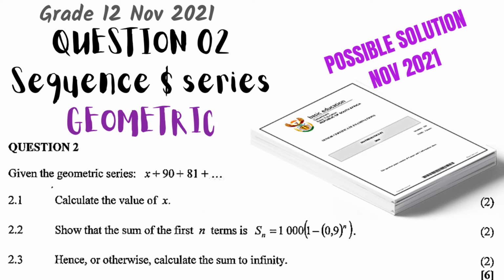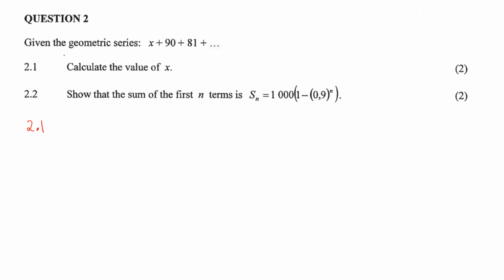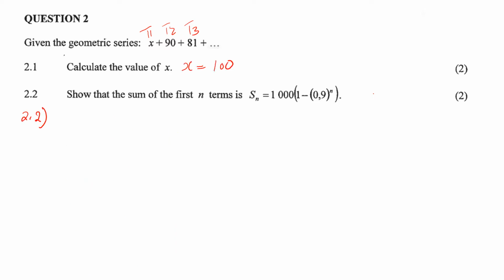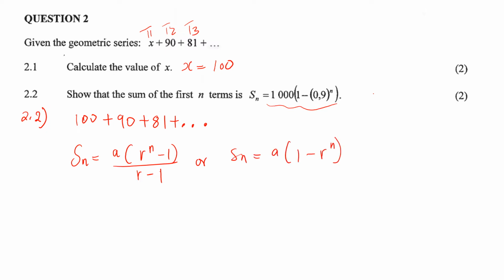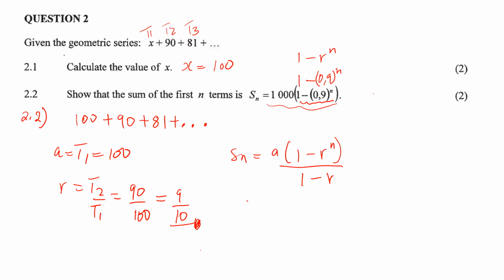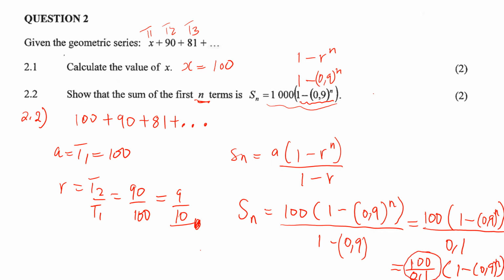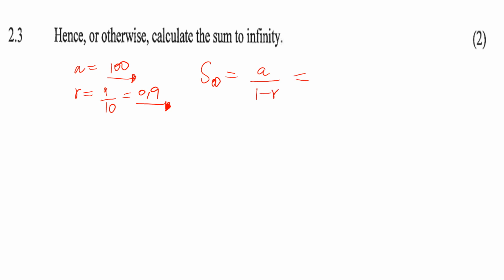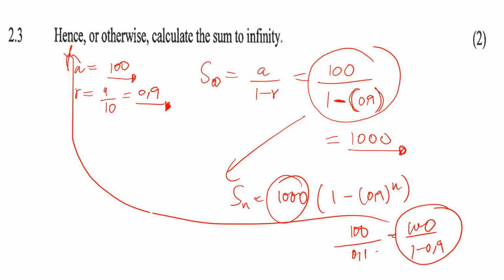Grade 12 Nov 2021 | Question 02 Geometric